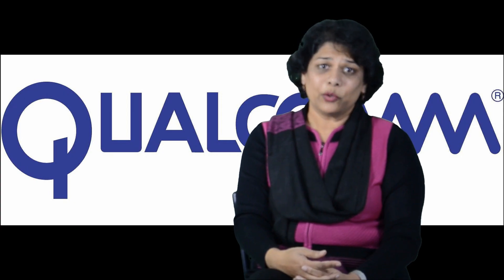What is MIS - Pradnya Powale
Information isn't worth much if it doesn't serve a purpose.

Management Information Systems (MIS) students learn how businesses use information to improve the company's operations and how to manage various information systems so that they best serve the needs of managers, staff and customers. MIS students learn how to create systems for finding and storing data and they learn about computer databases, networks, computer security, and lots more.

Everyone who works in business, from someone who pays the bills to the person who hires and fires, uses information systems. For example, a supermarket could use a computer database to keep track of which products sell best. And a music store could use a database to sell CDs over the Internet.

During this video Prandya Powale, a executive for a large company, shares his insights as to what MIS means to him and how he uses it every day.

The MIS department at the University of Arizona is a top-five program offering quality educational programs for undergraduates, masters and doctoral students for over 38 years.